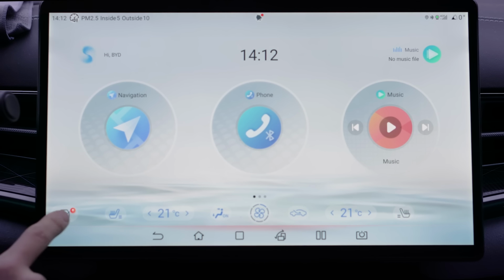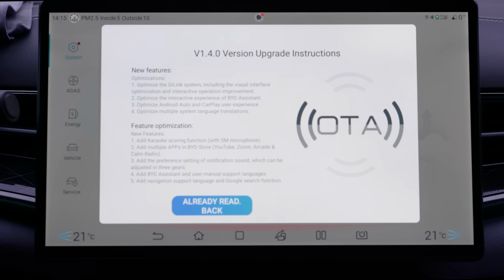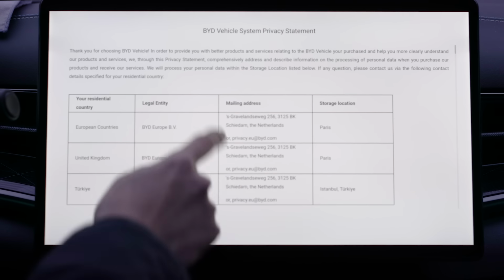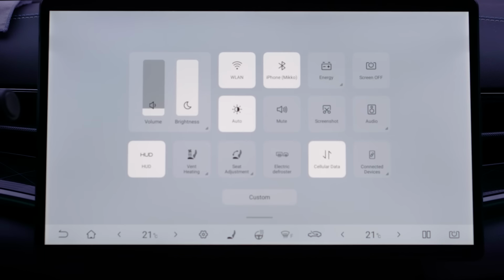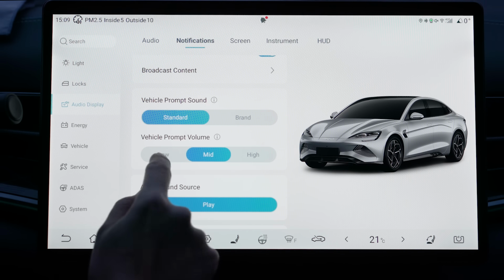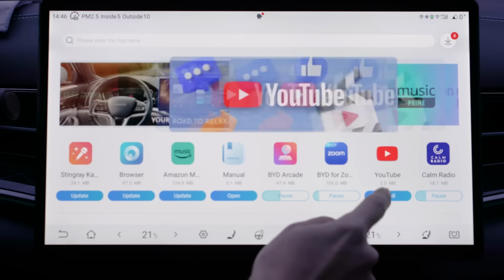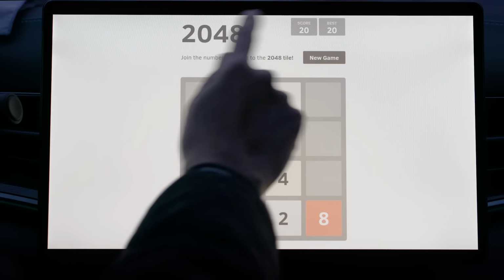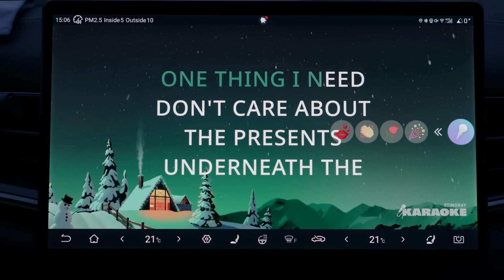BYD SEAL v1.4.0 Software Update: New UI, Settings, Shortcuts and Apps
In this video I will install the v1.4.0 software upgrade for BYD Seal and review 5 interesting new features and improvements brought in this version:

- New UI for shortcut menu and Settings
- Included is the new shortcut for seat adjustment
- BYD Store new apps
- YouTube, Arcade and Calm Radio apps

Some useful BYD Seal accessories that I'm using personally:

Center console organizer:

Sunglasses holder:

Bluetooth microphone for the Karaoke app:

Mud flaps:

Tablet holder / headrest mount:

Compact Outdoor Camping Table that fits in the frunk of the Seal:

BYD Seal Vehicle-to-load (V2L) adapter for powering devices from the car battery: